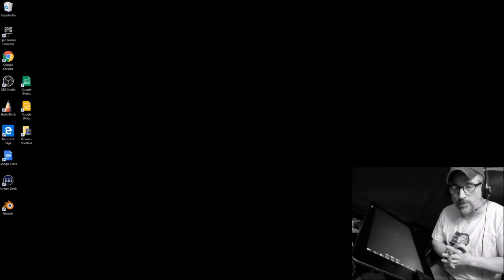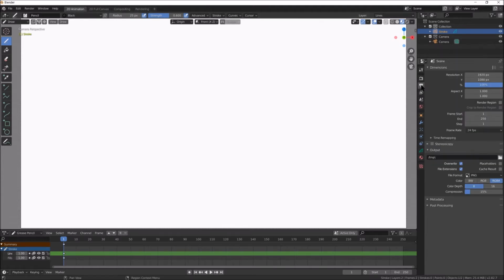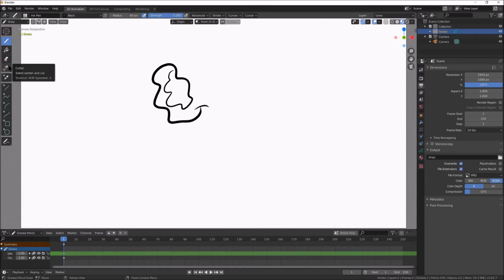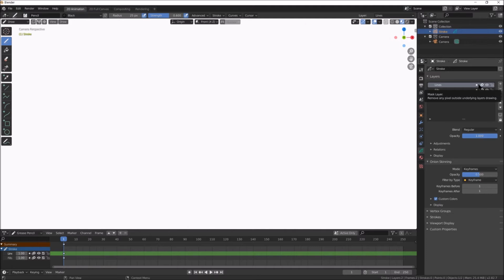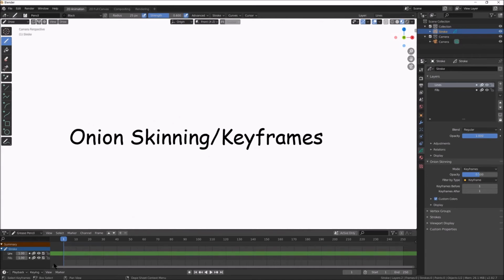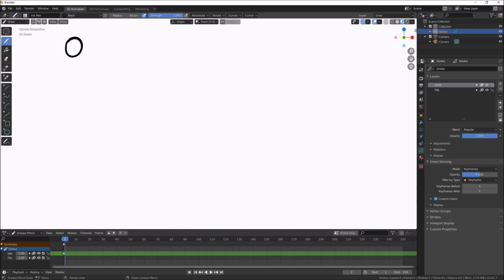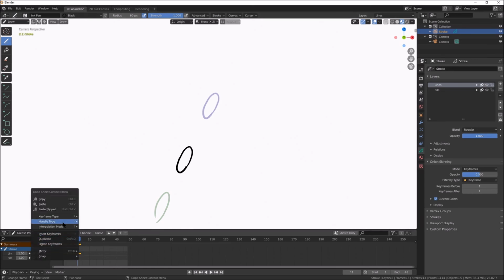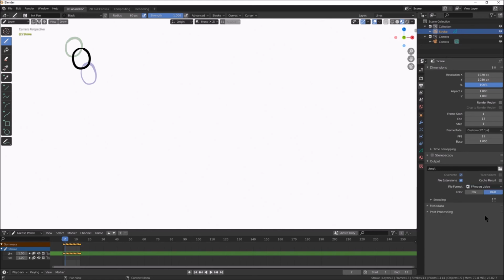An A.D.D. quick guide/tutorial to 2d animation in Blender. What you need to know!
An A.D.D. 15 minute quick guide to 2d animation in Blender.  What you need to know before you get started.  This tutorial will simply get you started on the basics and is not meant for advanced stuff.  Post 2.8 update.